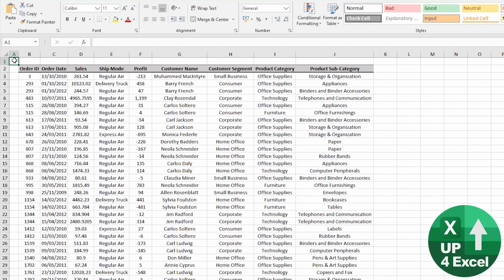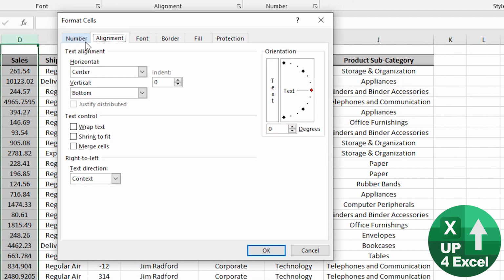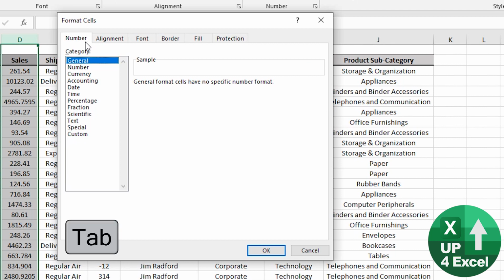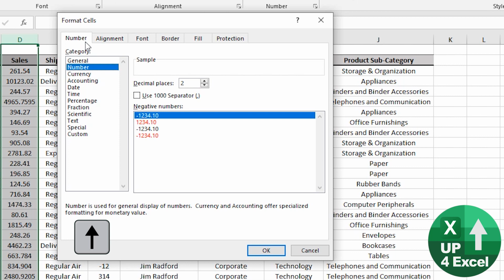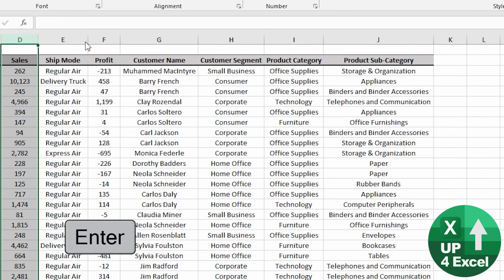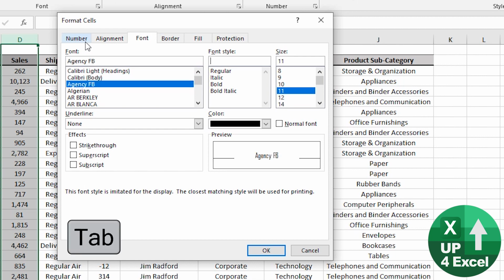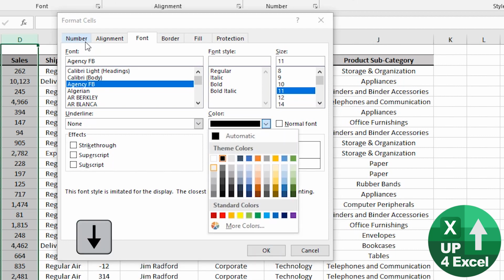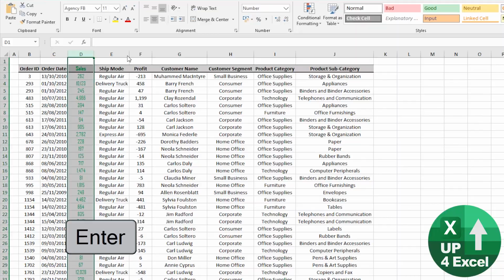Supercharge Your Excel Skills: Time-Saving Formatting Techniques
🎯 Accelerate your Excel skills….Shortcut keys to change your cell colour, style, font and numbers. Format your Excel data without wasting time reaching for that mouse…..shortcut key formatting tips!

In this comprehensive Microsoft Excel tutorial, I delve into essential formatting techniques and productivity shortcuts that will transform how you manage and present your data. By the end of this video, you'll have a solid grasp of various Excel functions that will enable you to format sales numbers effectively and streamline your workflow. My aim is to provide you with actionable steps and practical advice that you can implement immediately, leading to tangible results.

To begin with, I explore how to format numbers using the Format Cells dialog box. This feature is a cornerstone of Excel that allows you to customize the appearance of your data based on your specific needs. I demonstrate how to access this dialog box quickly by using the Control + 1 shortcut. This efficient approach saves time and ensures you can make changes without getting bogged down in multiple menus. You'll learn to navigate the different tabs within the dialog box, including Number, Alignment, Font, Border, Fill, and Protection. Mastering number formatting is vital for creating reports that are not only accurate but also visually appealing, making it easier for stakeholders to interpret your data at a glance.

Next, I guide you through adjusting decimal places and applying a comma separator for your sales figures. This is crucial for enhancing the readability of financial data. For instance, when presenting large numbers, adding a comma separator can help break up the digits and make the information more digestible. I demonstrate how to set the number of decimal places to zero, ensuring your sales numbers look neat and professional. This simple yet effective formatting will significantly impact how your data is perceived in reports and presentations.

Following the number formatting, I delve into customizing font colors to highlight key data points. You'll see how to change font colors using the Format Cells dialog and why it matters. Choosing the right color can draw attention to important figures, improving overall readability and engagement. I explain the psychology behind color choices and how they can influence the viewer's perception of the data. By learning to apply these visual adjustments, you will enhance the overall clarity and professionalism of your spreadsheets.

An essential component of this tutorial is the introduction of a one-page cheat sheet packed with essential Excel shortcuts. I emphasize the value of keyboard shortcuts in Excel, as they allow you to navigate the program more efficiently and execute tasks with minimal effort. You will learn some of the most useful shortcuts for formatting, data entry, and navigation, significantly reducing the time spent on repetitive tasks. This cheat sheet serves as a quick reference guide, enabling you to implement these shortcuts immediately in your daily Excel activities.

Moreover, I highlight the importance of mastering these foundational skills in Excel. Understanding formatting and utilizing shortcuts not only enhances your productivity but also improves the quality of your reports and analyses. I provide real-world examples of how these techniques can be applied in various professional scenarios, whether you're preparing sales reports, financial statements, or project summaries.

Throughout the tutorial, my focus is on delivering clear, concise instructions that get straight to the point. I avoid unnecessary fluff and lengthy explanations, opting instead for direct and effective communication that ensures you can easily follow along and implement what you learn. Each section is designed to be practical and results-driven, so you can see immediate benefits from applying these techniques.

By the conclusion of this video, you will be empowered with the knowledge and tools necessary to elevate your Excel game. The skills you acquire will enable you to work more efficiently and effectively, producing high-quality results that stand out. I encourage you to take advantage of the free cheat sheet provided in the video description. This resource is an excellent tool for reinforcing your learning and ensuring you can access these valuable shortcuts whenever needed.

Don't waste any more time in Excel. Invest in learning these essential skills today, and take your data management to the next level. With the practical knowledge gained from this tutorial, you'll be well on your way to becoming proficient in Excel, ready to tackle any data challenge that comes your way. Your journey toward mastering Excel begins now—let’s get started!